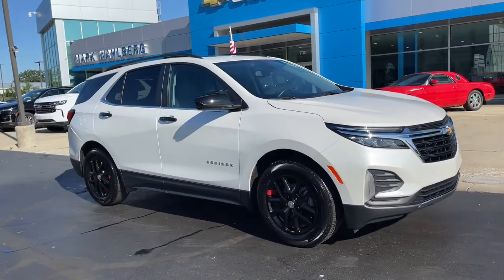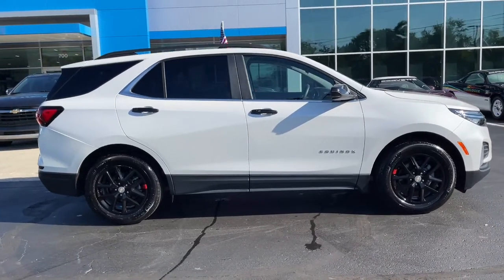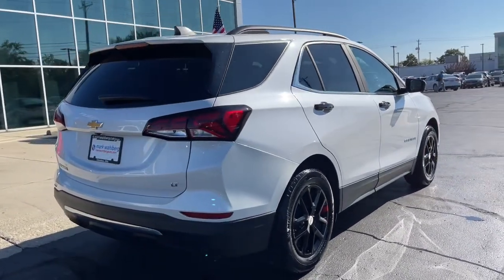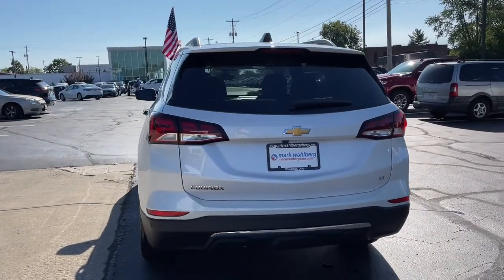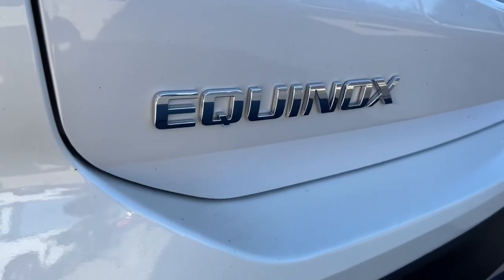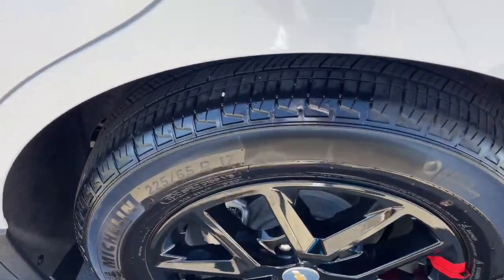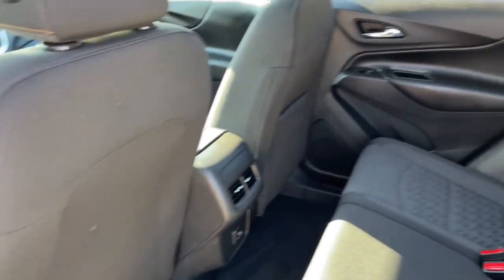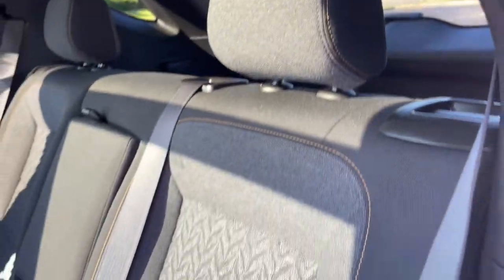2022 Chevrolet Equinox Worthington, Columbus, Westerville, Powell, Delaware XF3T106479A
Iridescent Pearl Tricoat Used 2022 Chevrolet Equinox available in Worthington, Ohio at Mark Wahlberg Chevrolet of Worthington. Servicing the Westerville, Powell, Delaware area.

700 E. Dublin-Granville Road

Clean CARFAX.Iridescent Pearl Tricoat 2022 Chevrolet Equinox LT FWD 6-Speed Automatic Electronic with Overdrive 1.5L DOHC 26/31 City/Highway MPGRecent Arrival! 26/31 City/Highway MPG